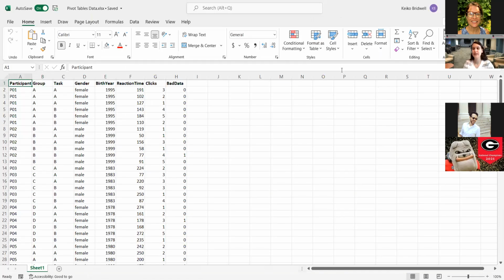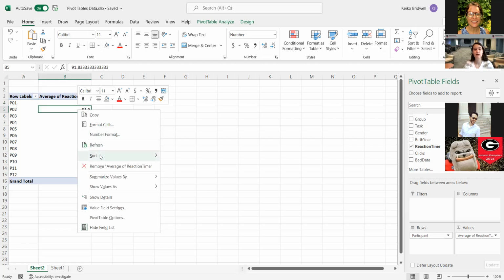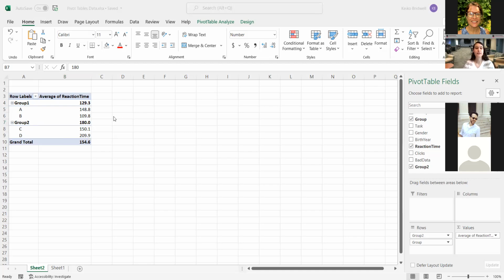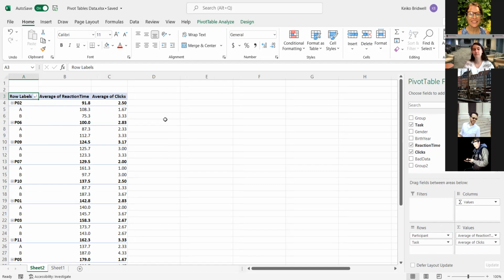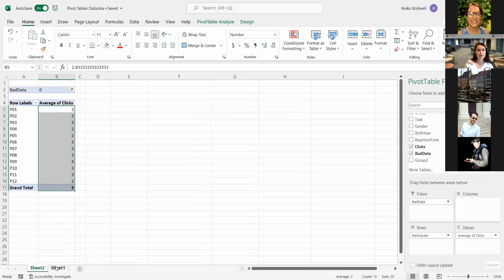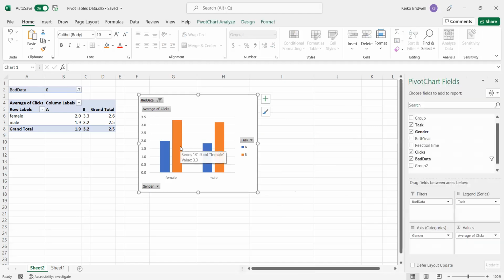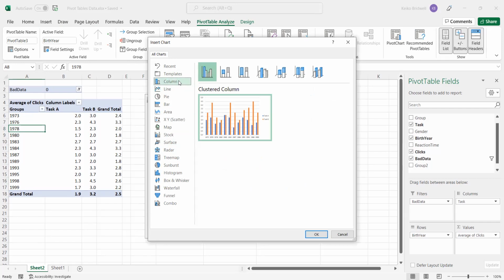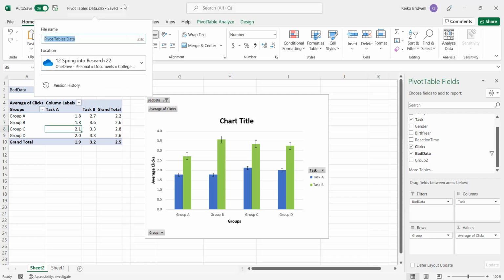Making Pivot Tables in Excel